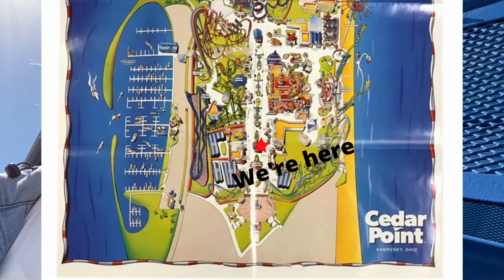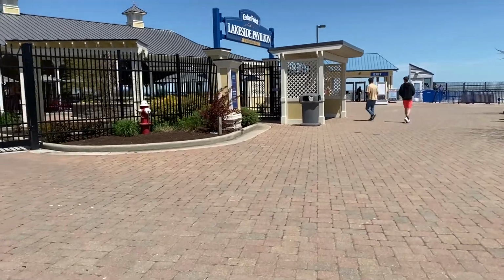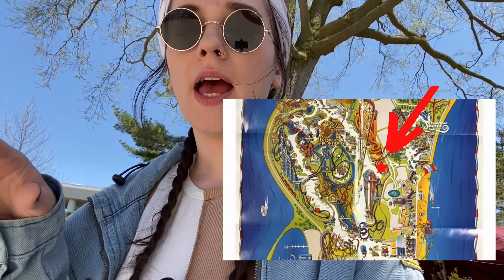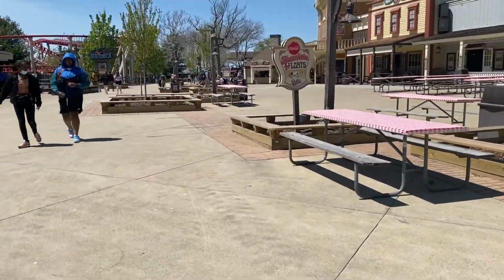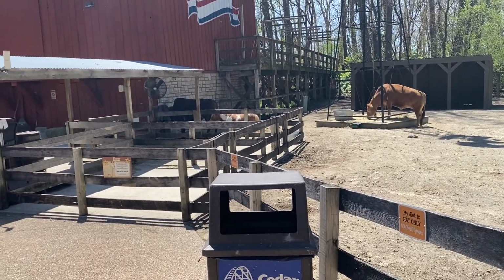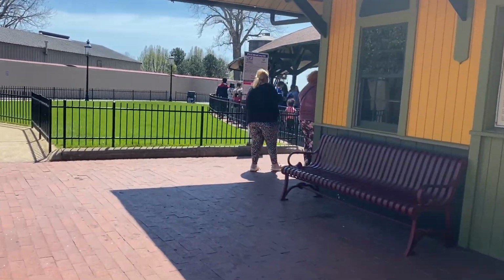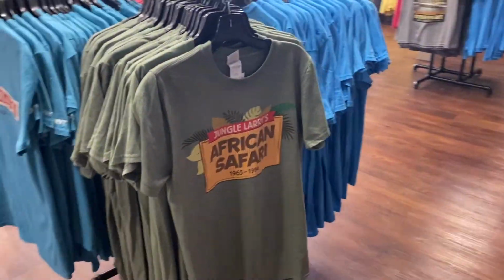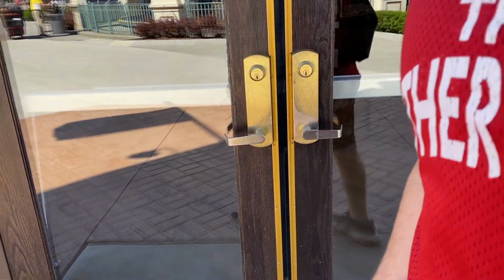Cedar Point - Everything You Need To Know | The Ins and Outs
Cedar Point!! I go through a ton of things you should know when traveling to Cedar Point in this video. There is a lot to do and a lot to see. I'd love to know what your thoughts are and what you'd like to see in a follow-up! Have you been to Cedar Point? Are you planning a trip? Someday?

Artist: tubebackr
Track: Get Away
@tubebackr music